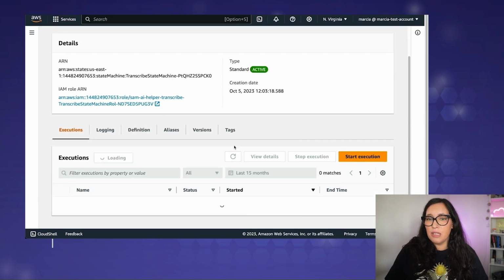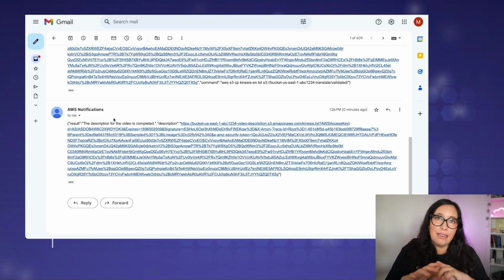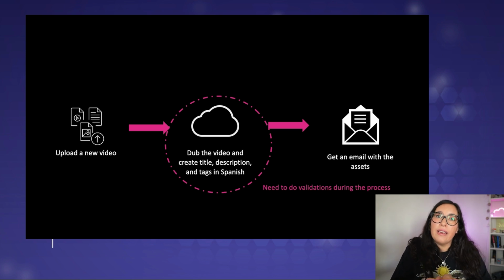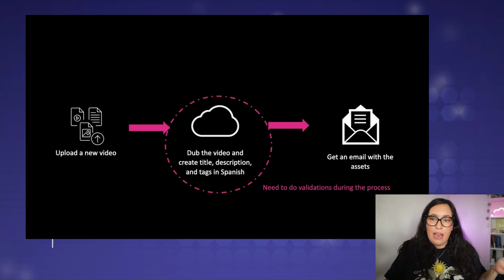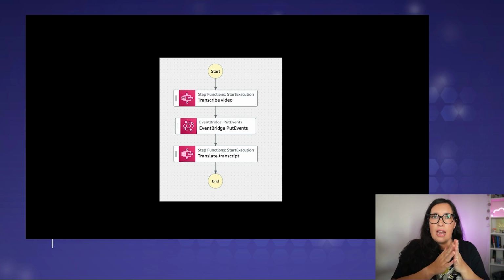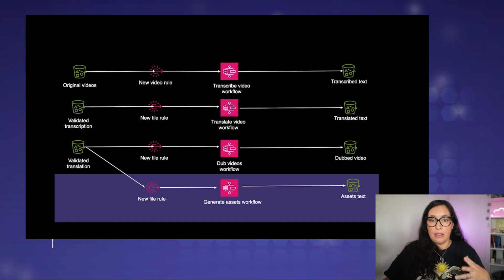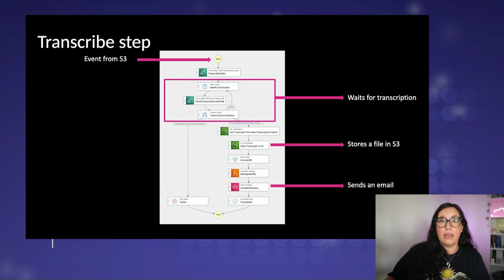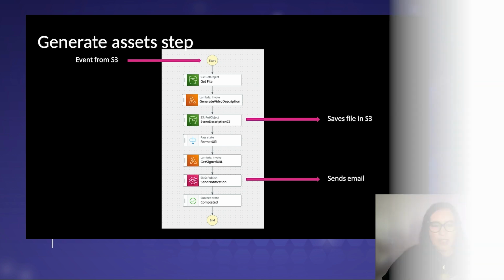Automating video dubbing with AWS Step Functions and Artificial Intelligence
In this video, you will see a demonstration of a custom-built application for automating the dubbing of YouTube videos, utilizing AWS Step Functions and artificial intelligence services.

The solution aims to solve the challenge of producing content in multiple languages efficiently without re-recording. The complete code for the demo is available on GitHub.